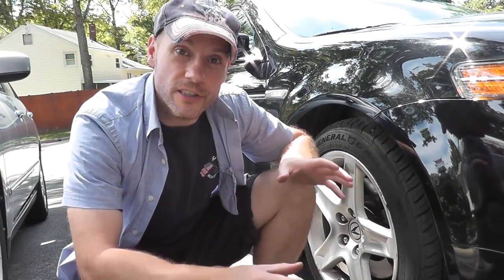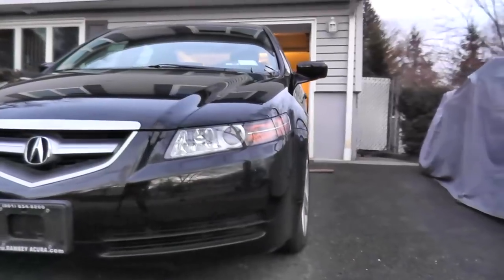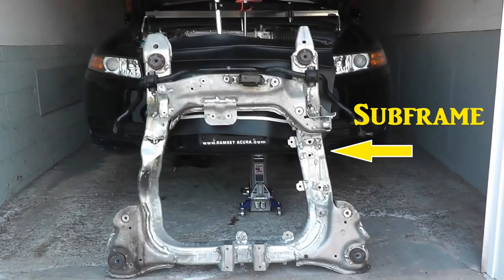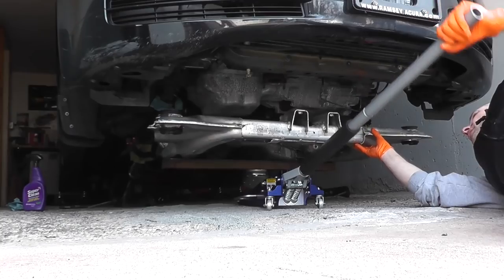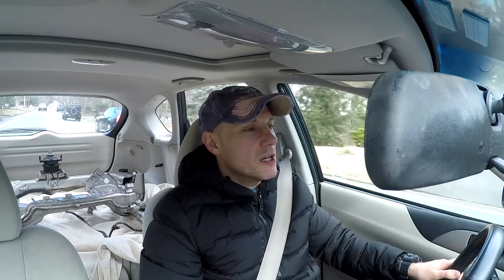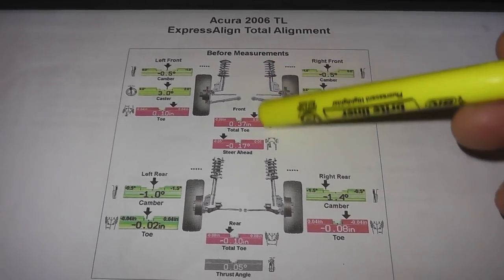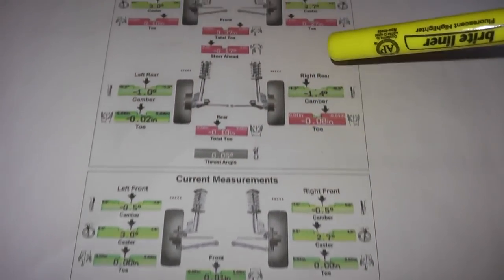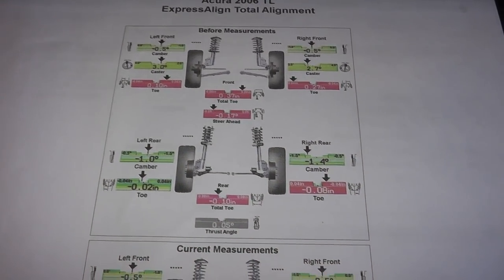Can A Vehicle Be Properly Aligned with Frame Damage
I've had a few messages asking about alignment and possible alignment issues concerning the repair on the Acura TL. Here's a quick overview of what was repaired.

Note:
Any attempt to repair automotive parts and/or systems carries risk of personal injury. Always adhere and follow safe practices when working on vehicles. Such as, safety glasses, jack stands, no loose clothing, etc. No guarantee or warranty is implied. Use the information in this video at your own risk.